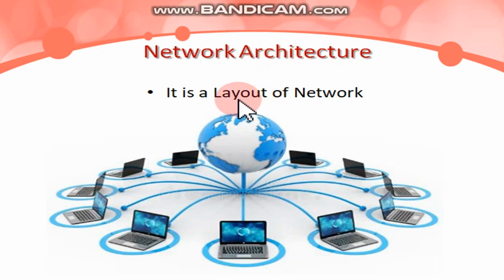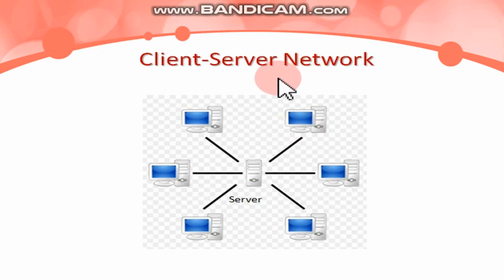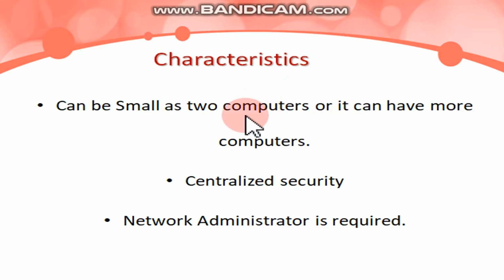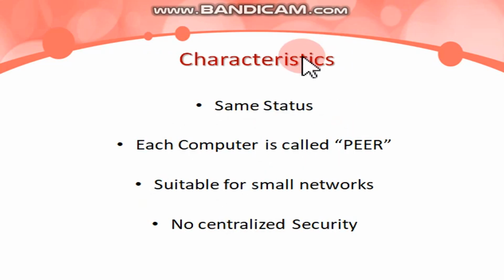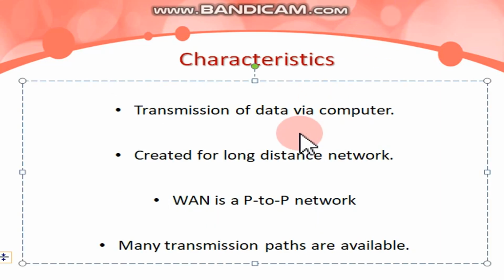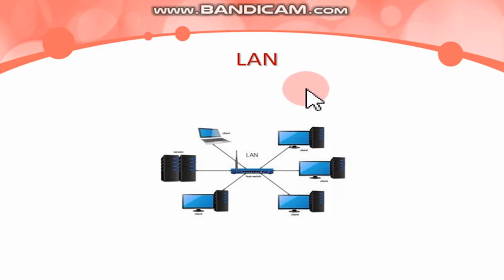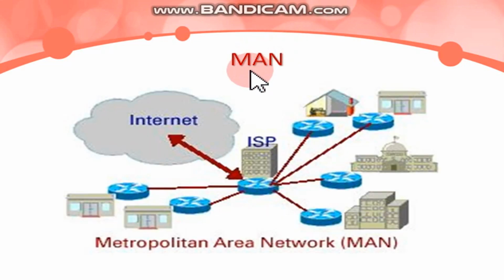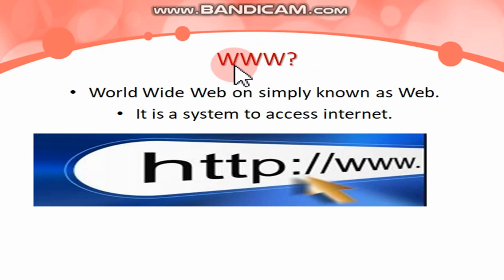Class 9 Computer Science Lecture 2, Chapter 5, Network Architecture